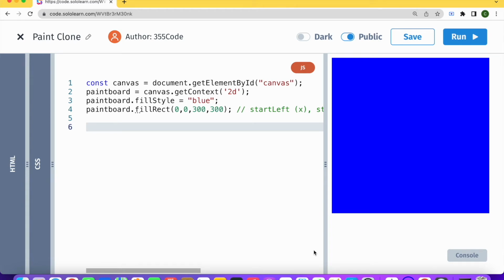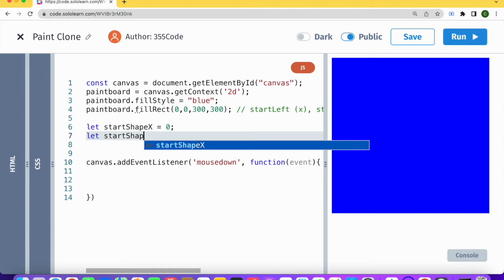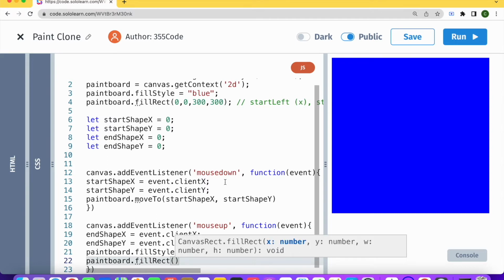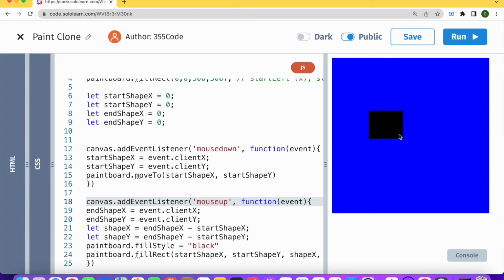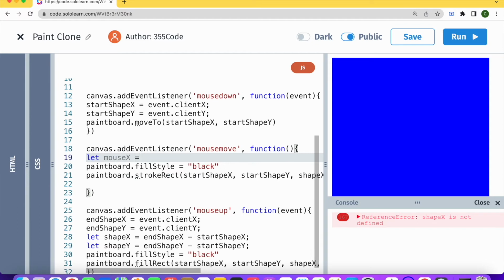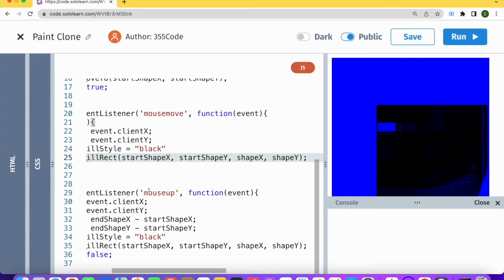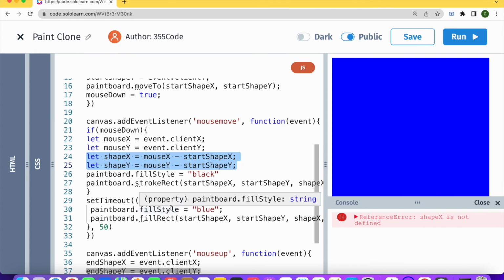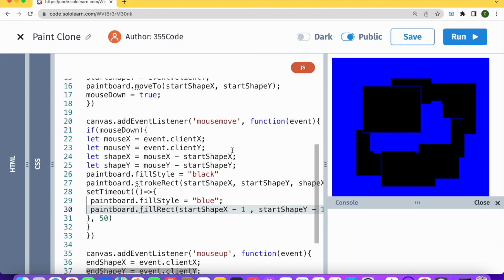Paint Clone with Javascript Part 2 - Javascript Tutorial Draw Shapes!